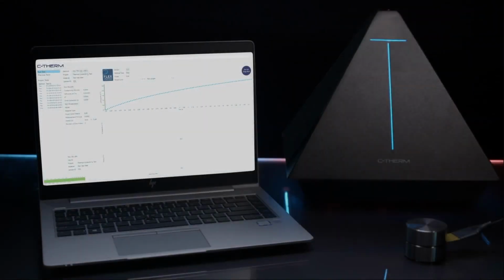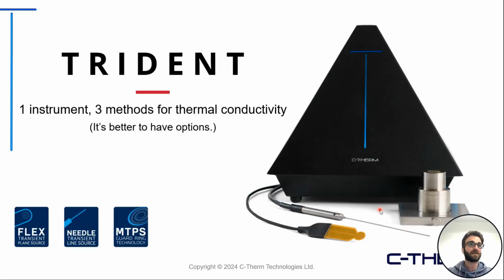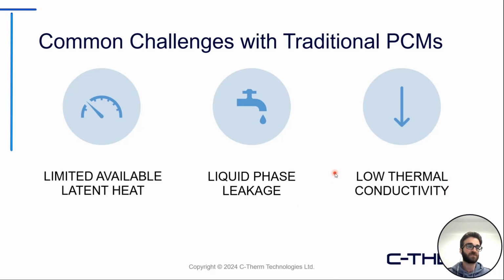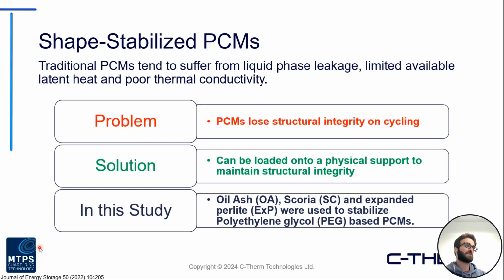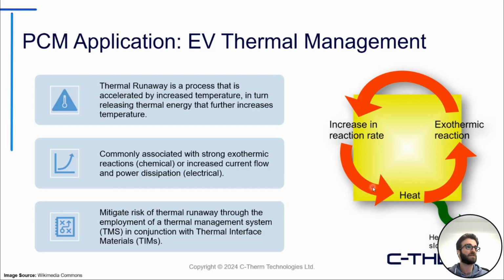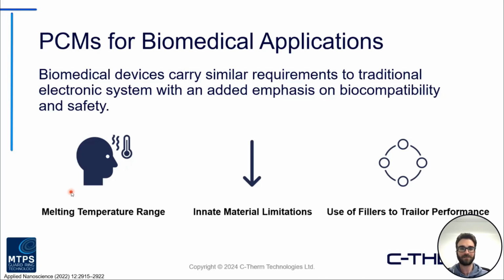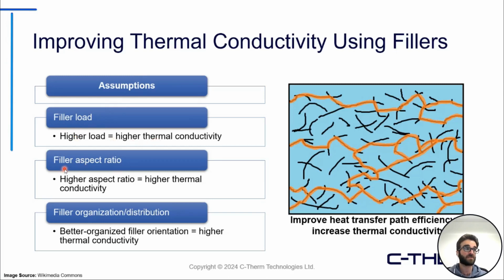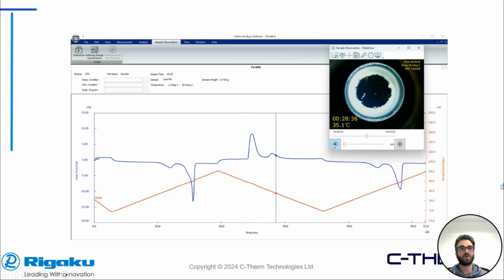The Importance of Thermal Conductivity in Phase Change Material (PCM) Applications